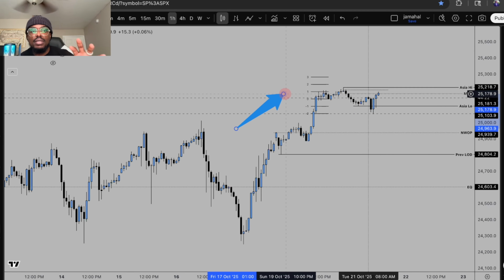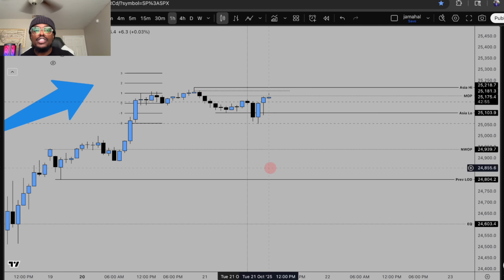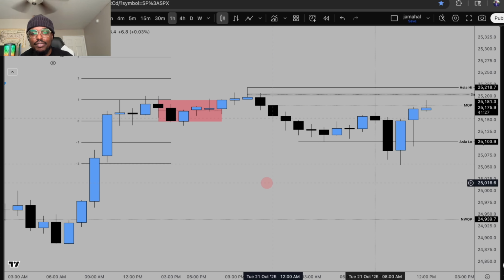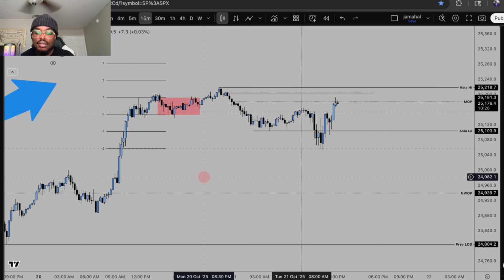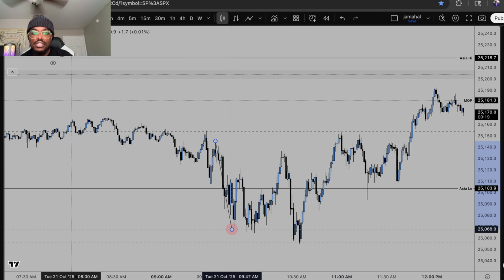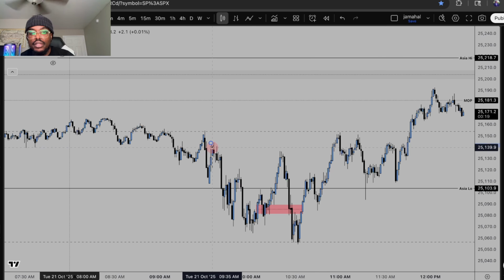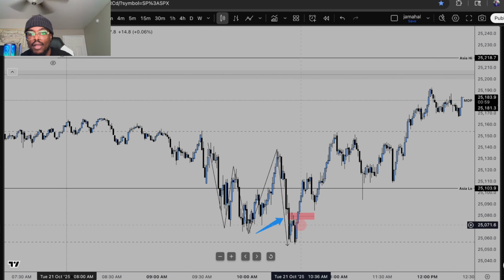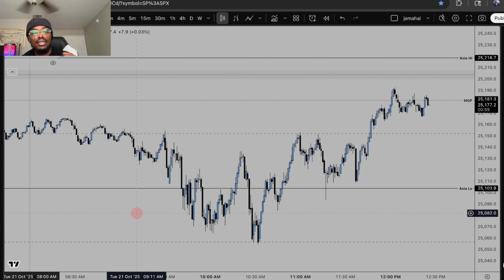Central Bank Dealer Range Explained | How to Predict NASDAQ High and Low of Day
In this video, I break down how I used the Central Bank Dealer Range to identify where the low of the day would form on NASDAQ (NAS100) — and it played out perfectly.

You’ll see step-by-step how I analyzed the market using ICT-inspired concepts like dealer ranges, liquidity, and session timing to anticipate where smart money would engineer the low.

If you’ve been studying inner circle trader concepts or trying to understand how institutions move the market, this video will help you see how the Central Bank Dealer Range gives structure to your trading day and helps refine entries.

📈 What You’ll Learn:
 • How to map out the Central Bank Dealer Range
 • How to forecast the low or high of the day
 • How NASDAQ reacts around liquidity pools
 • My thought process before and after the move

Whether you’re a new trader or developing consistency, this video will help you trade with clarity, patience, and precision.

Shalom. ✊🏽